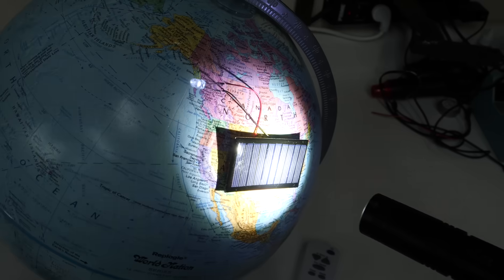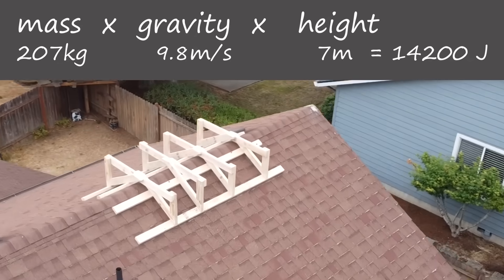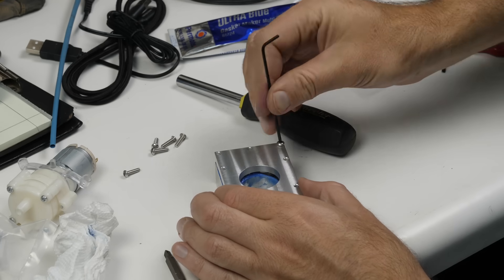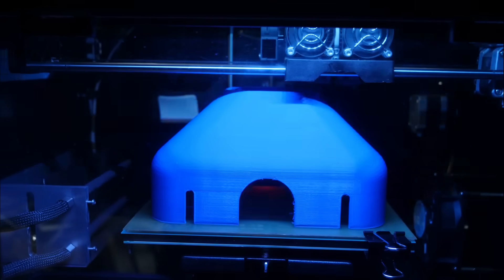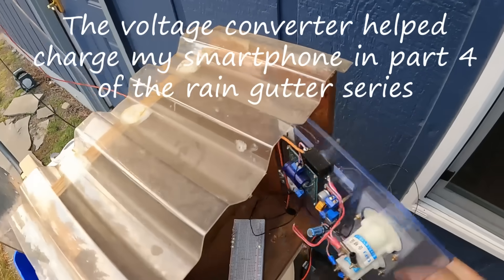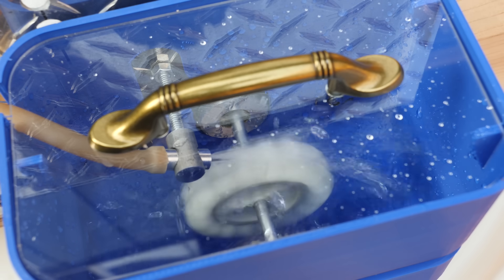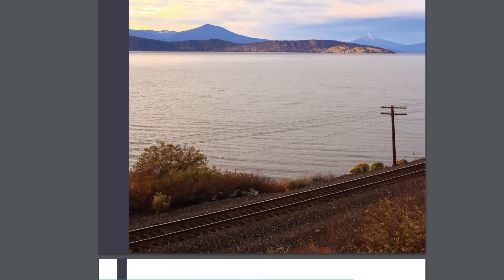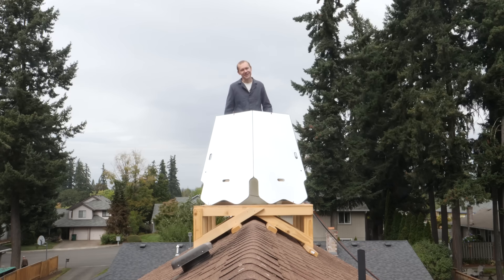Storing Solar Power on my ROOF!!!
Did you know the US state of California produces so much solar power they have to PAY other states to take it?  Granted some of that is due to contracts with existing power companies.  But if California had sufficient energy storage many of the state's power issues would go away almost immediately.